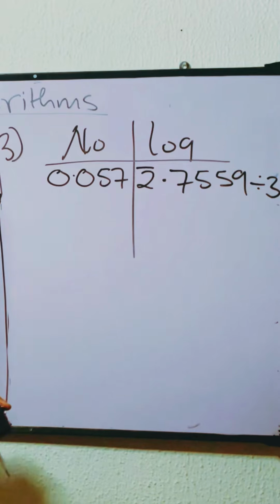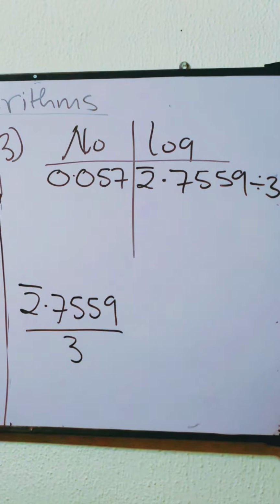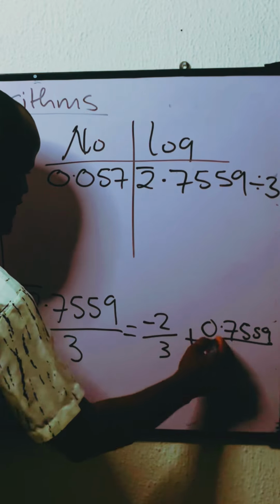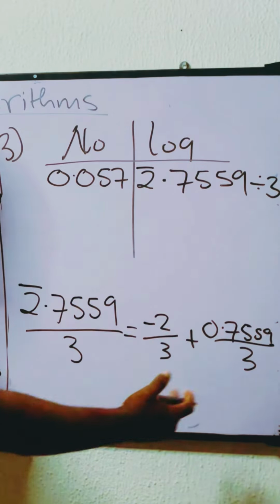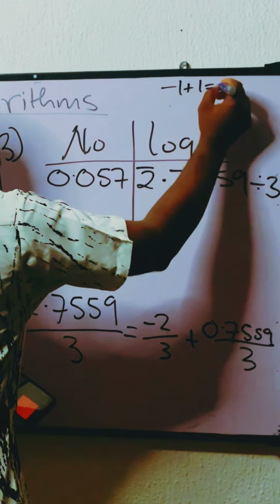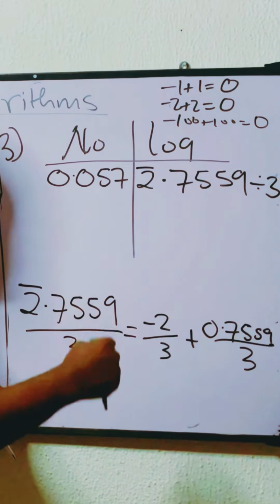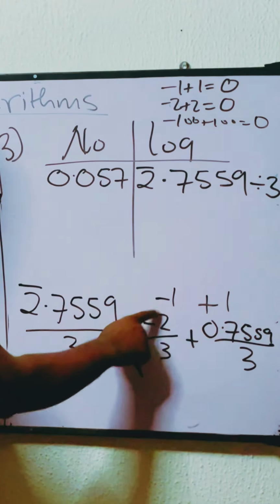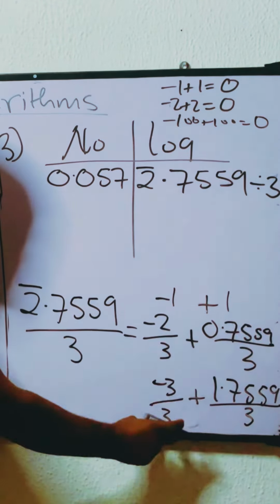LOGARITHMS MORE EXAMPLES 4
More on logarithms